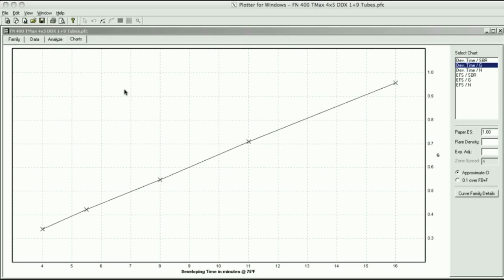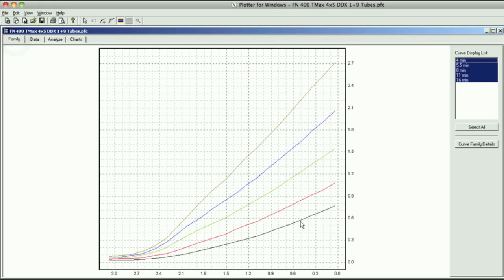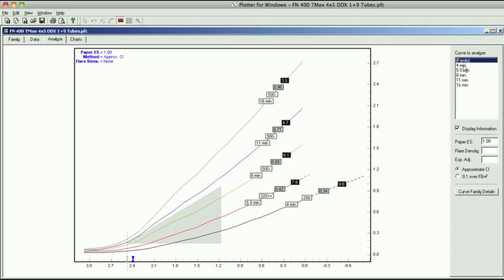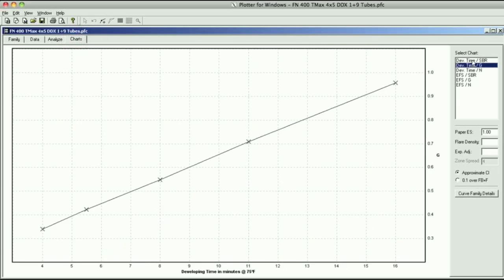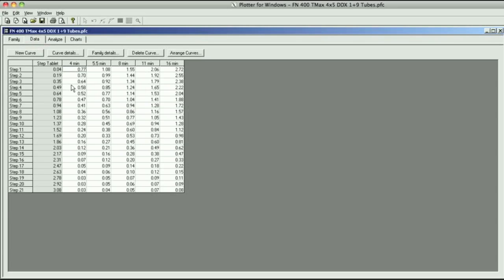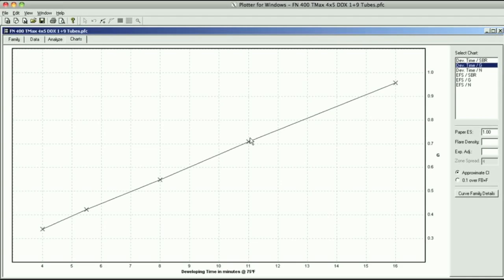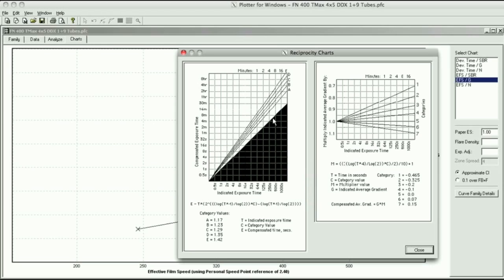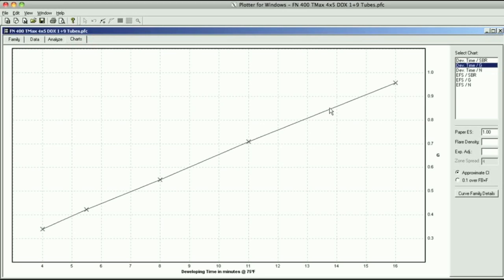31. Average Gradient Curve & The BTZS Power Dial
8x10, 4x5, view camera, large format photography, wide angle bellows, film testing,focusing hood, focusing cloth, film testing, paper testing, beyond the zone system, tripod